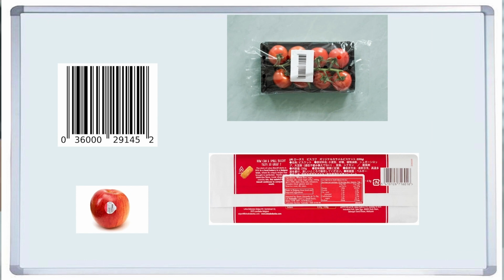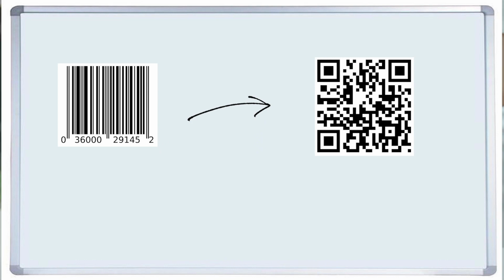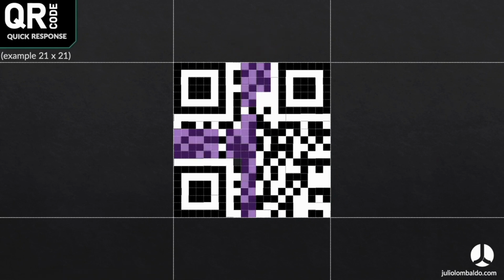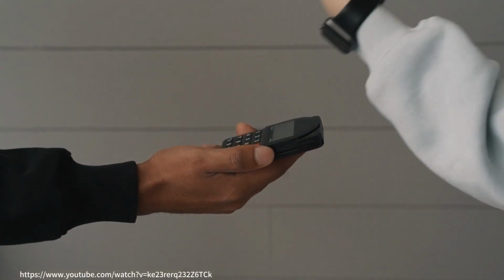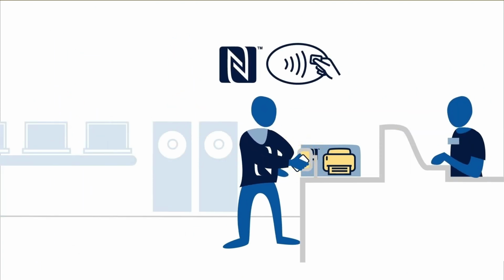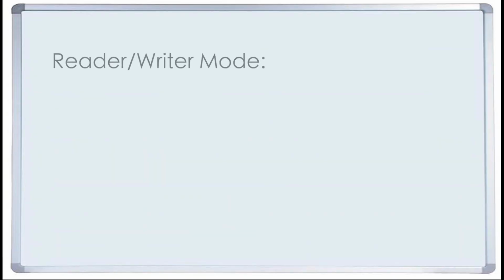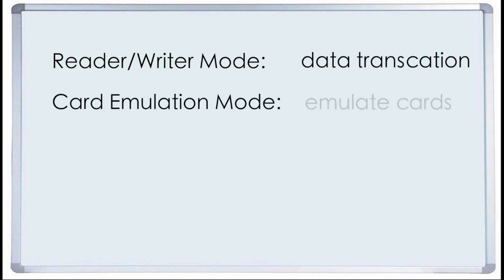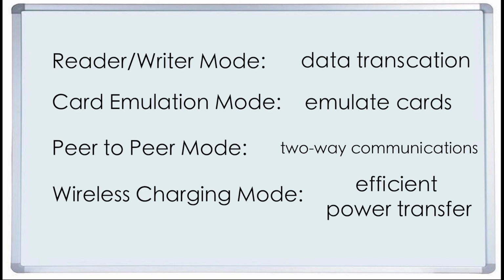Comparison on NFC and QR Code as Data Transmission Tools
COMP90018 Assignment1 video